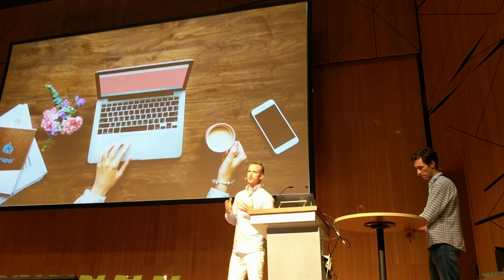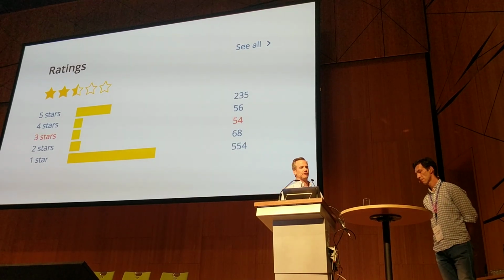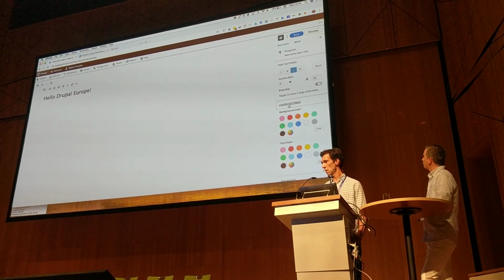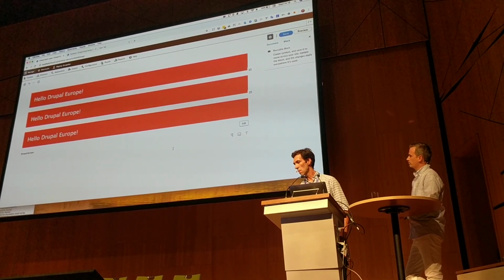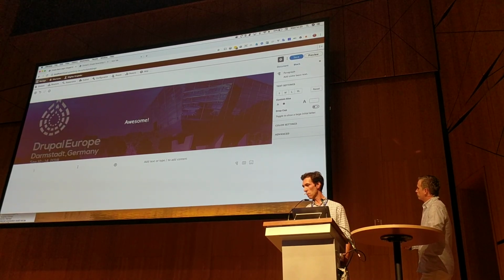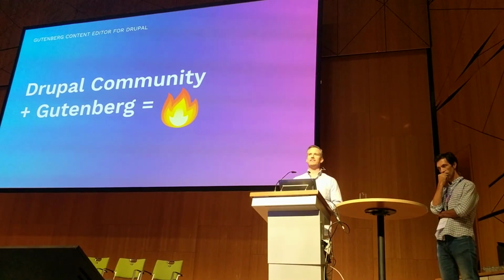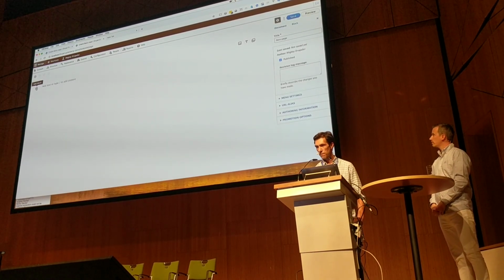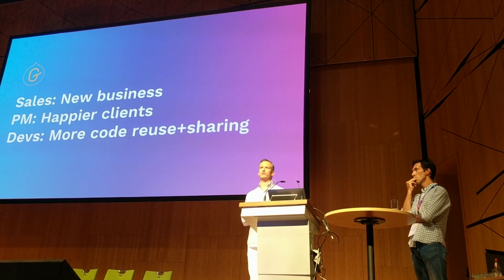Gutenberg for Drupal 8 – Drupal Europe 2018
Our session: Introducing the Gutenberg Content Editor for Drupal 8

Speakers: Per André Rønsen (Frontkom) & Marco Fernandes (Frontkom).

Development by Frontkom.